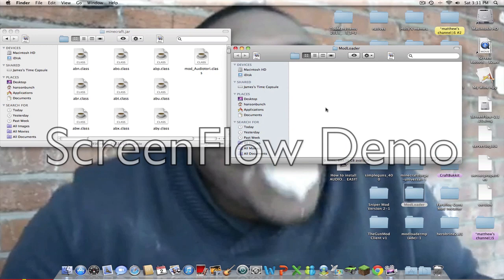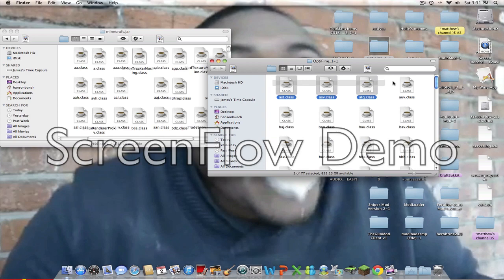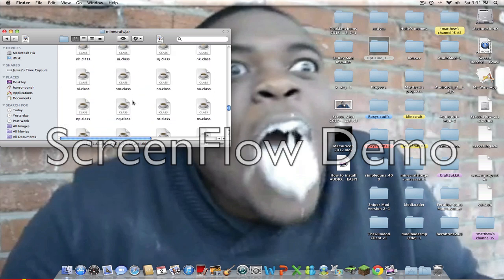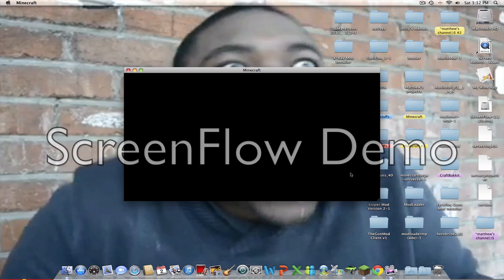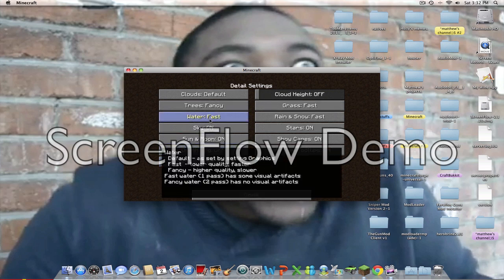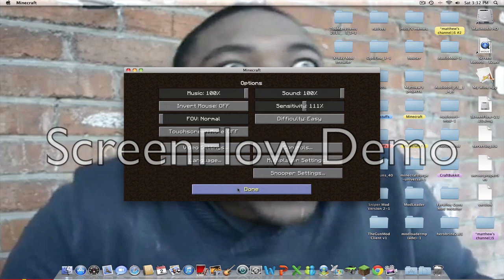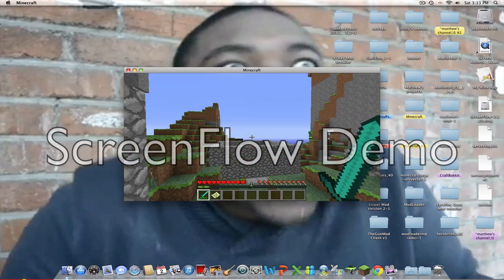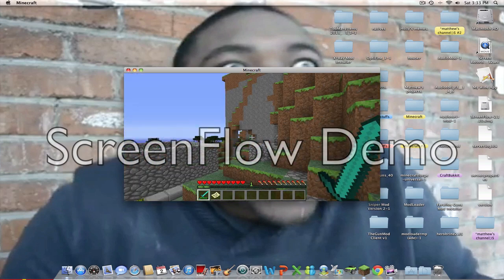How to install OptiFine MAC OS X 1.4.7 EASY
If you watched my last video the pumpkins had lava on them and now they dont! Its compatable with HD texures!